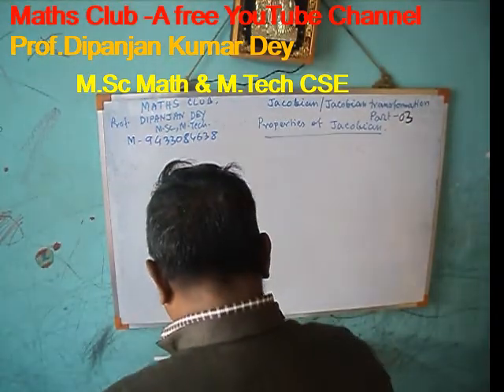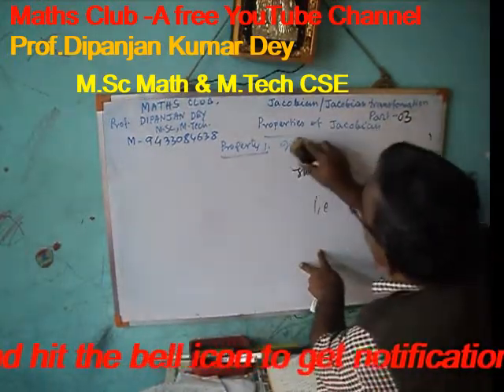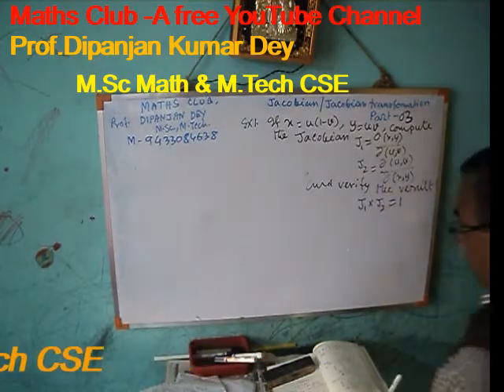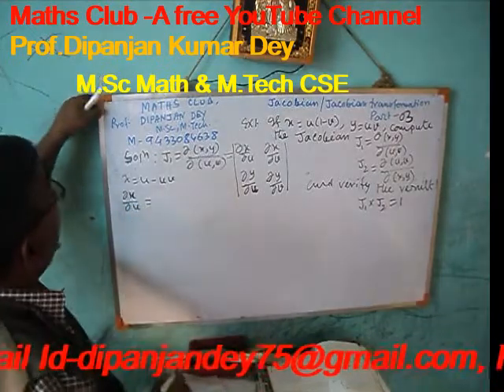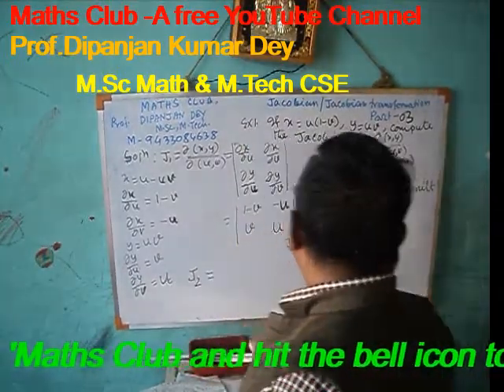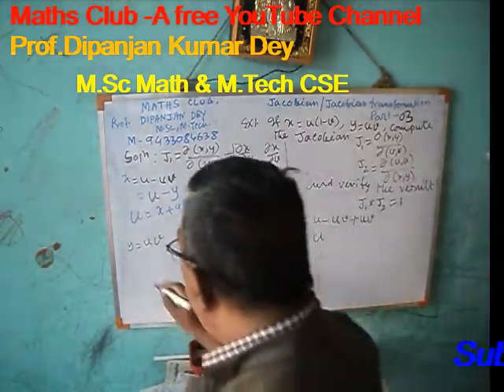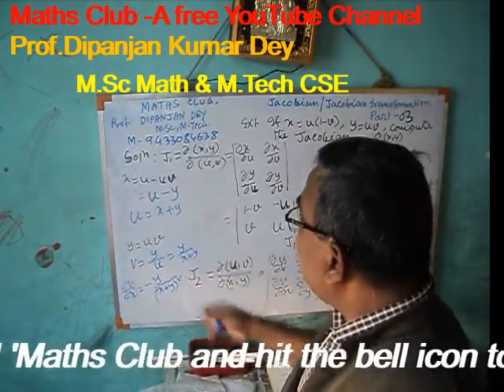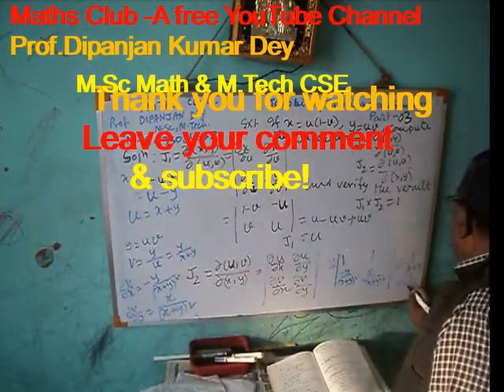Jacobian Properties & Sums partial Differentiation Part 3 for Engineering Mathematics CSIR NET GATE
Prof. Dipanjan Kumar Dey (M.Sc Math & M.Tech CSE)
I am 110% sure you guys enjoyed this video.
Keep watching, sharing & commenting this video with your friends and many more.

Hi Everyone Welcome to my channel Maths Club I am 110% sure you guys enjoyed this video so keep watching sharing and commenting on this video, don't forget to hit the subscribe button and notification bell, Contact me at 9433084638,Kolkata, India

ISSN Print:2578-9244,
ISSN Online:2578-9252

Prof.Dey has completed ‘problem-solving with python’ from The National Institute of Technical Teachers’ Training and Research (NITTTR) Kolkata, Established by the Ministry of Education Government of India.